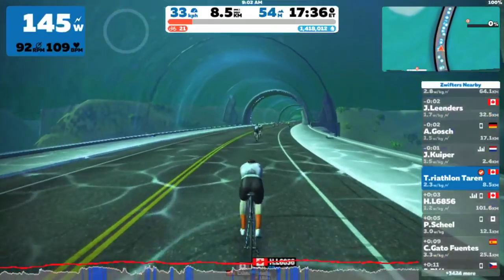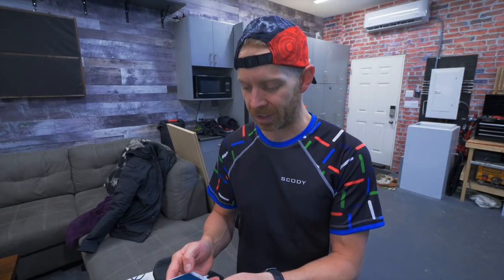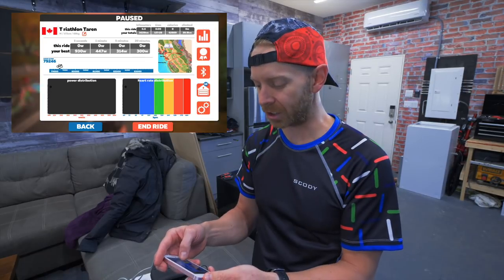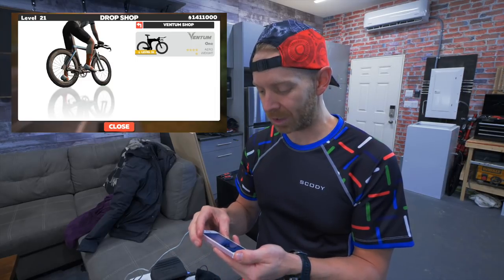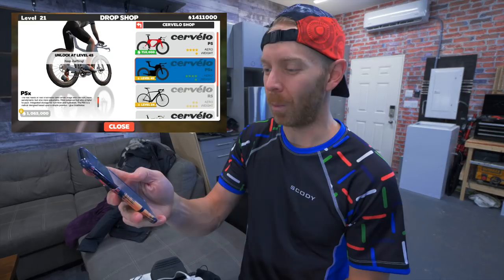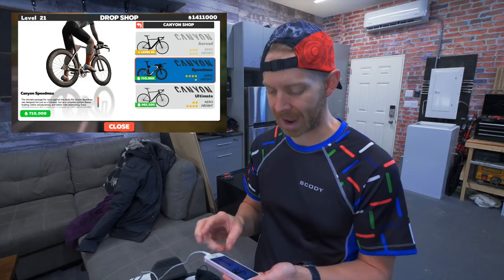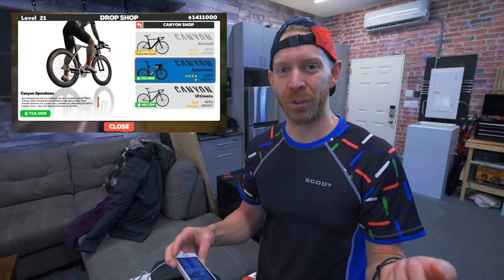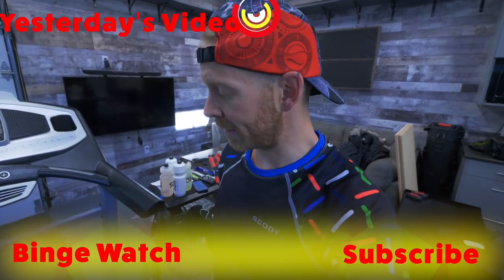CUSTOMIZE YOUR ZWIFT RIDER: A Complete Walkthrough Of The Zwift Drop Shop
Let's customize your Zwift Rider in the new Zwift Drop Shop!

Triathletes and Zwift riders can now gain levels and drop points to trade in for triathlon bikes like the Ventum One or the Cervelo P5x and aero wheels in Zwift and customize their avatar in the game. How to earn those Zwift XP levels and points and how to navigate through the drop shop.